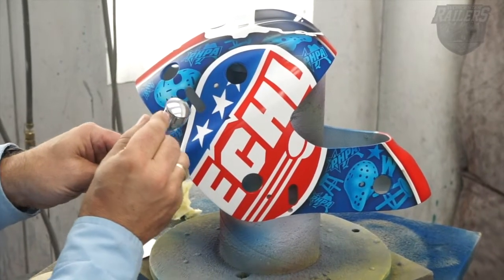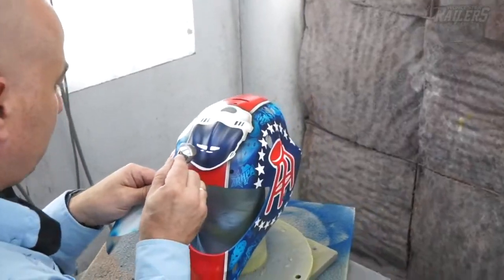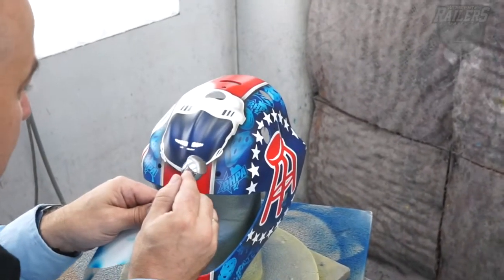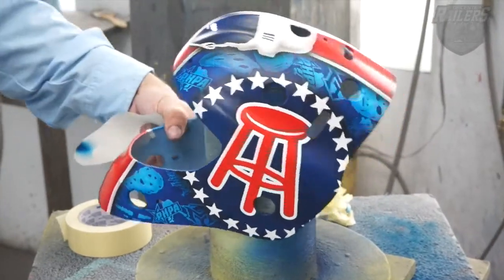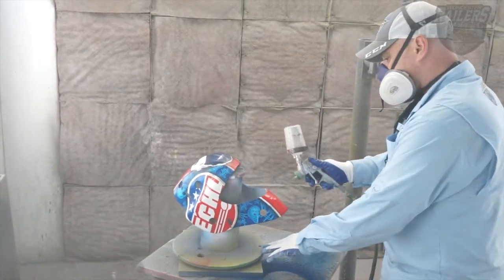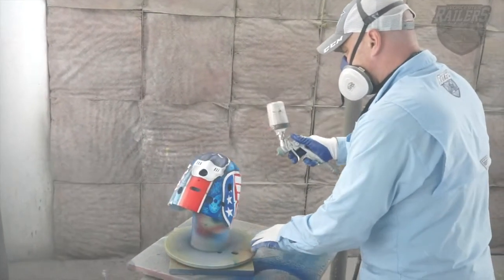Inside The Mask - Part 2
The mask will be COMPLETE by the end of the day on Thursday! Check out some of the dramatic changes from the start of the work day to the end of the day on Wednesday!